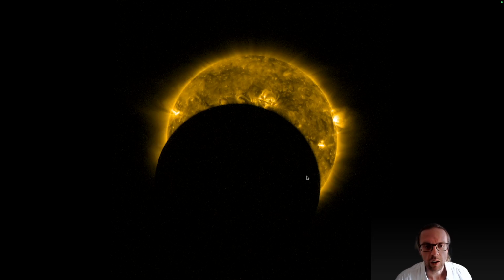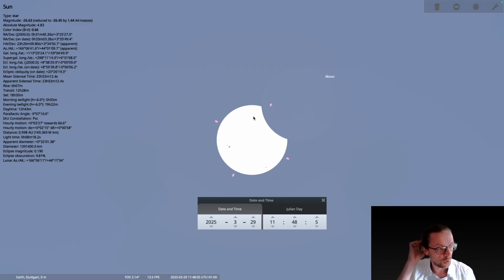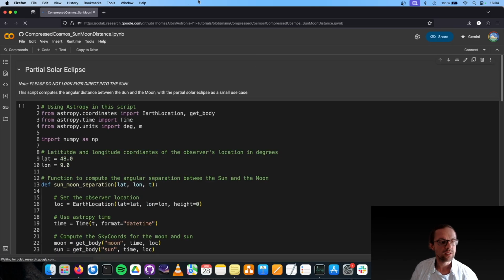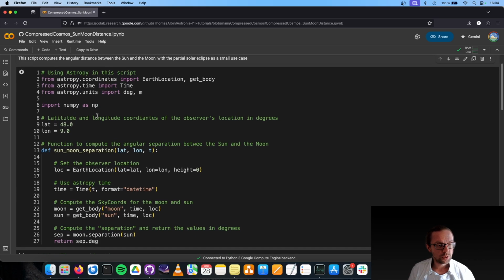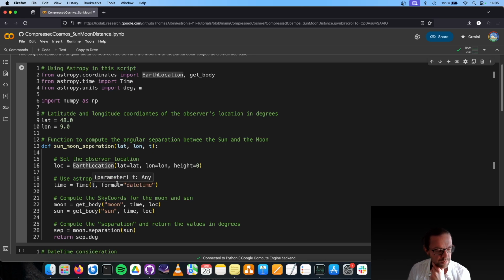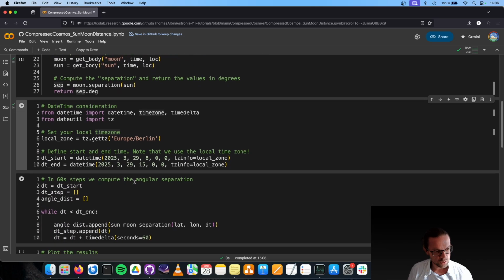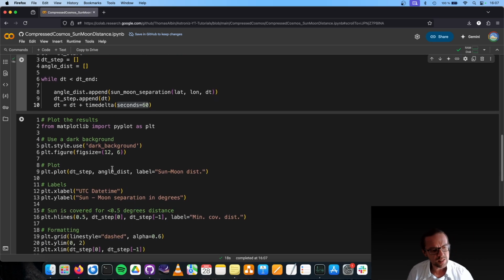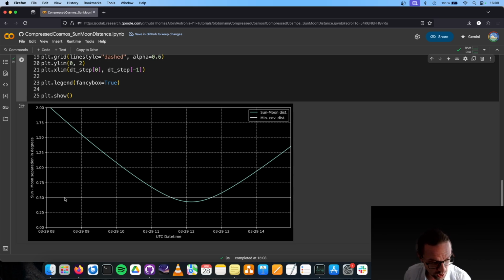Python Tutorial - Partial Solar Eclipse (March 2025)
Thomas